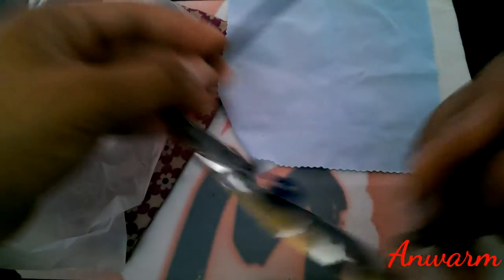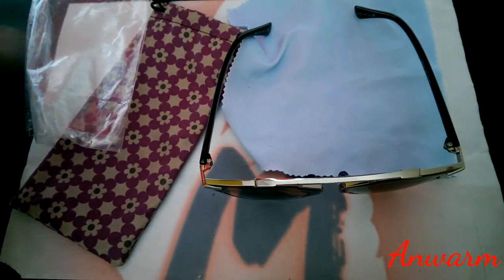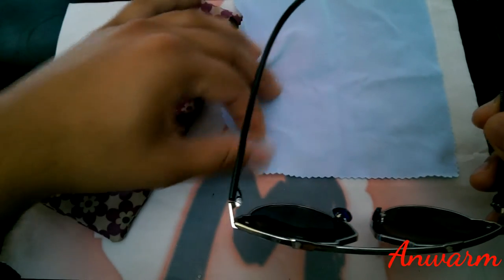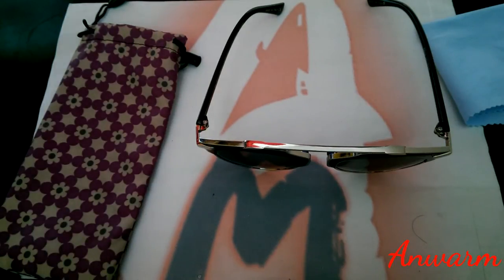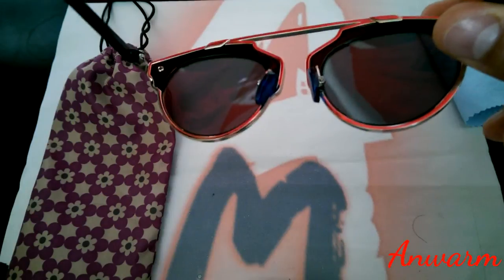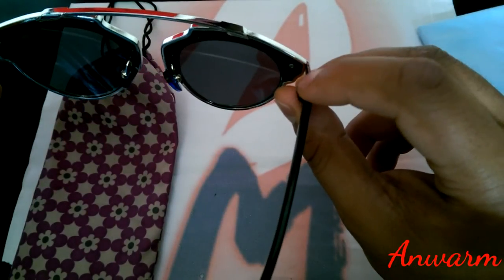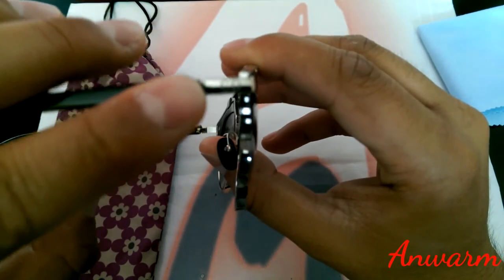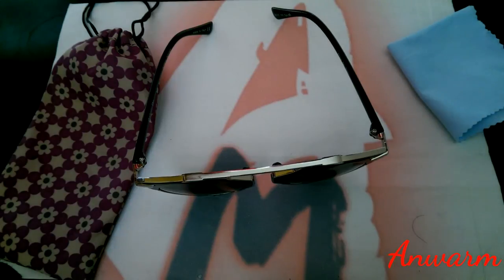How to Spot Fake Christian Dior So Real Sunglasses